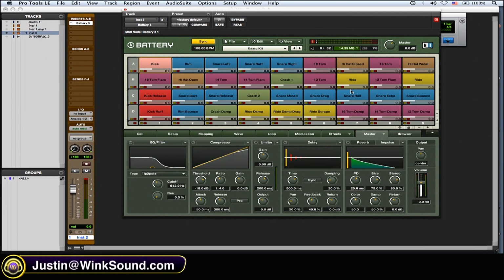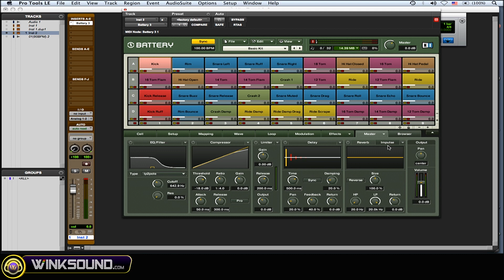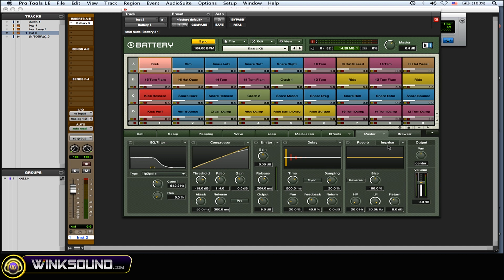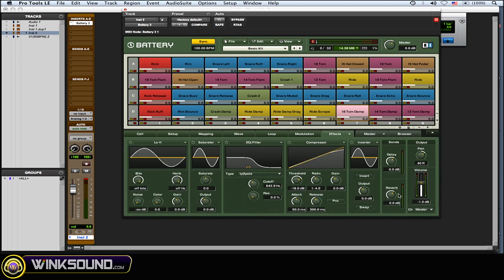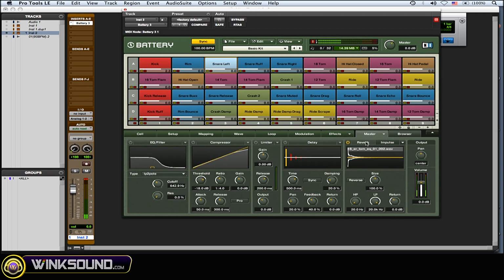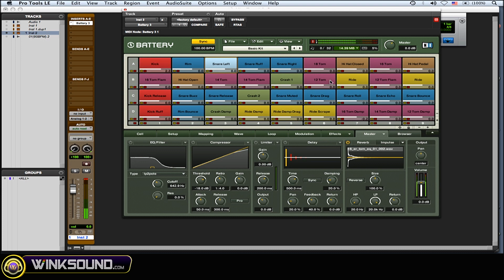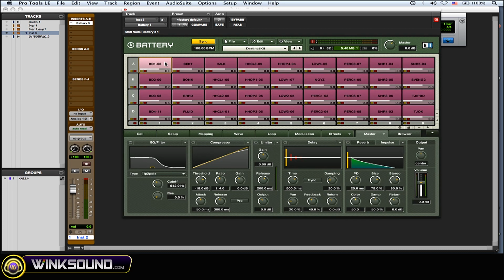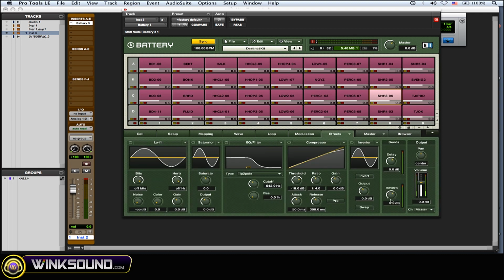Native Instruments Battery 3: How To Use the Impulse Reverb | WinkSound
An impulse or convolution reverb is a process for digitally simulating the reverberation of a physical or virtual space. Battery 3s Reverb section gives you two types of high quality reverb: Reverb (normal digital reverb) and Impulse. Learn how to access and use the Impulse Reverb section of Native Instrument's Battery 3.